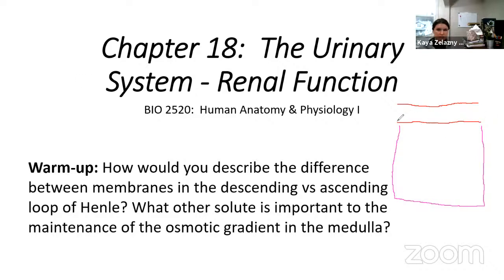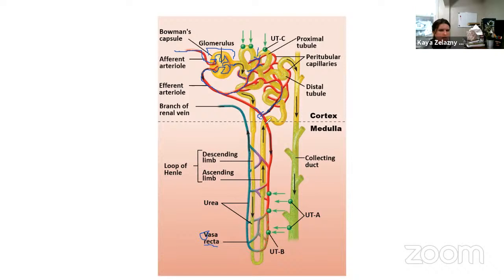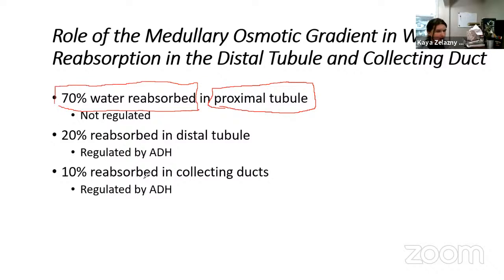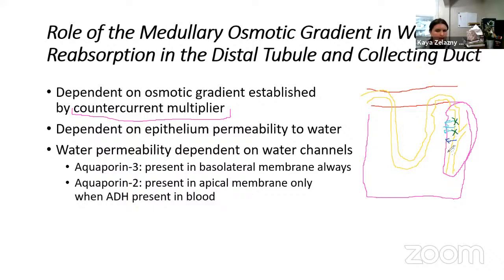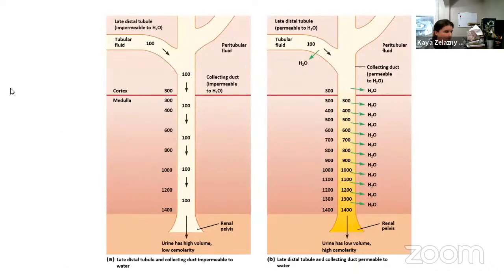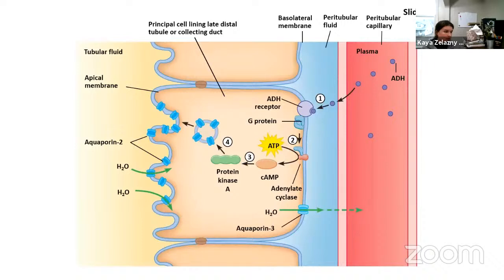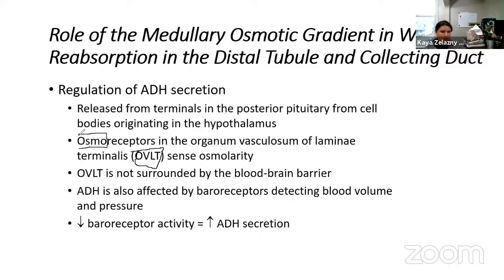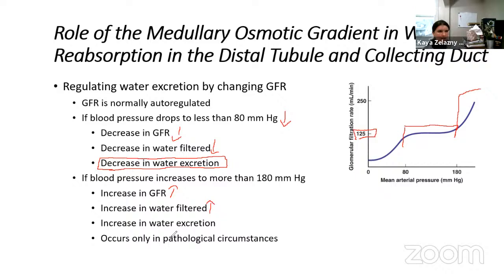A&P II Lecture